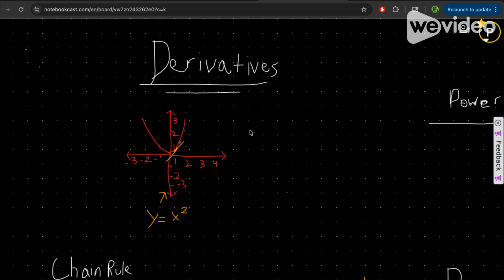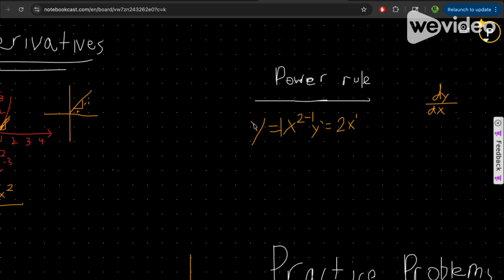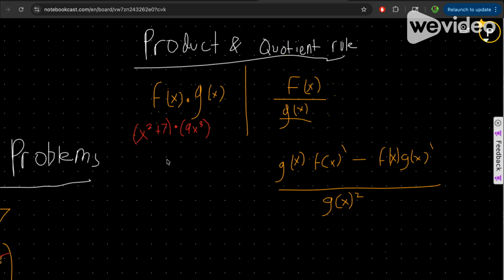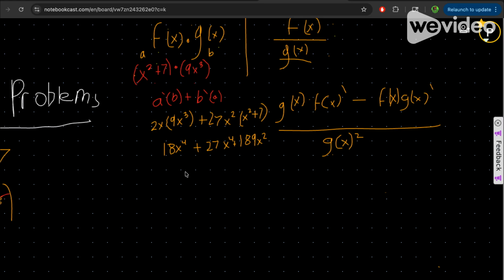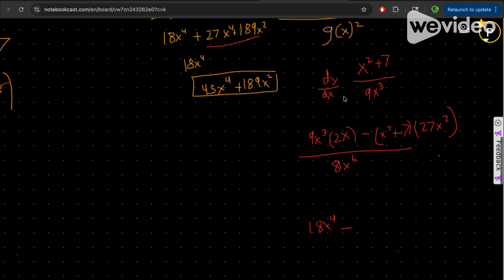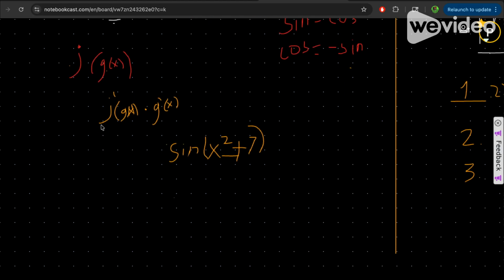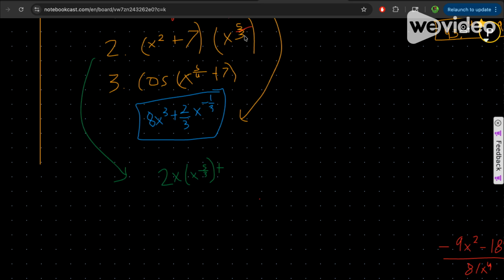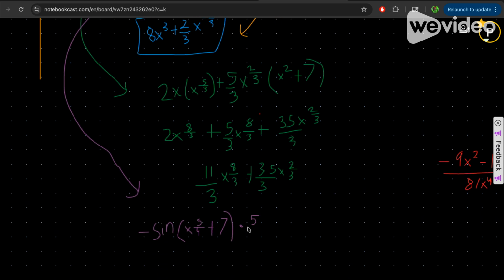Basic Derivatives | Class 11